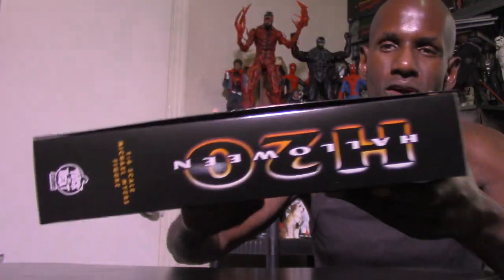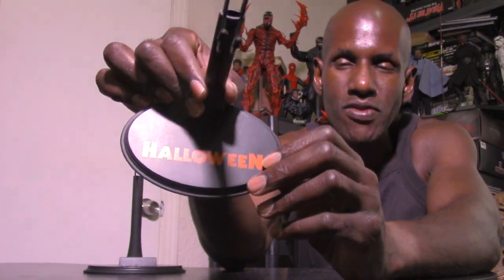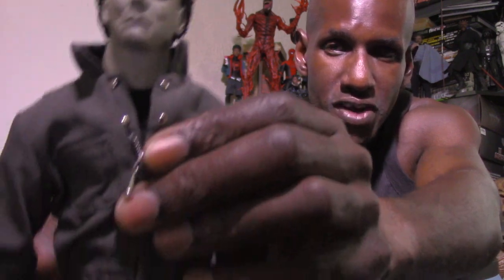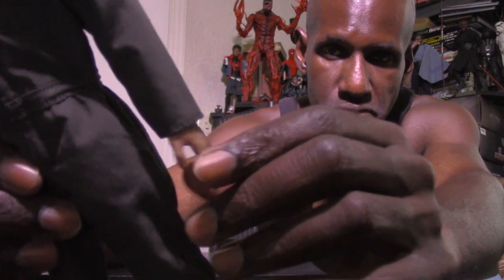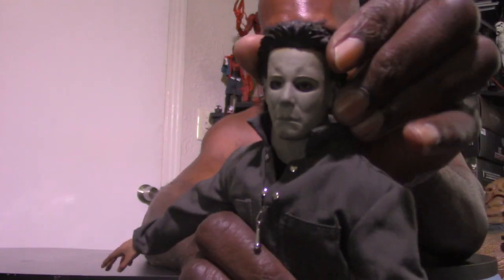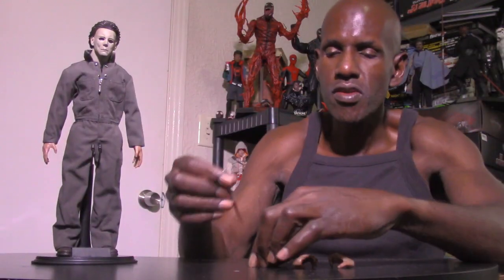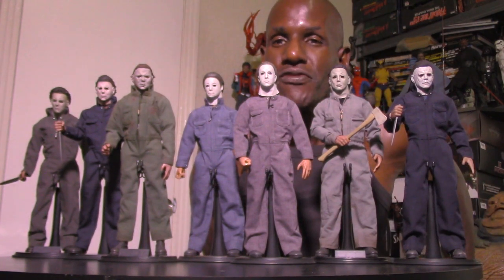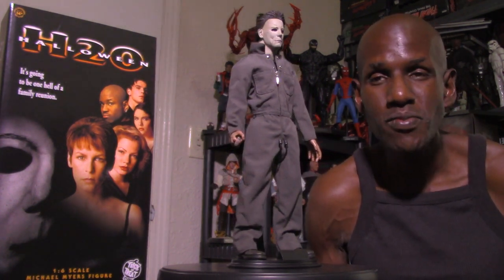Trick or Treat Studios Halloween H20: Twenty Years Later Michael Myers Sixth Scale Figure Review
Its my review for this 1/6 scale Michael Myers figure Trick or Treat Studios based on the movie Halloween H20: Twenty Years Later.